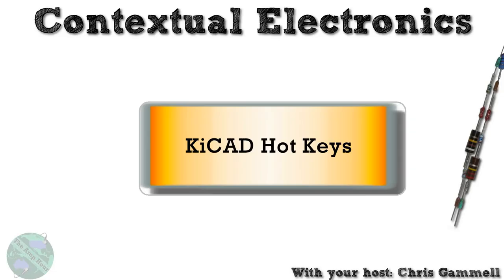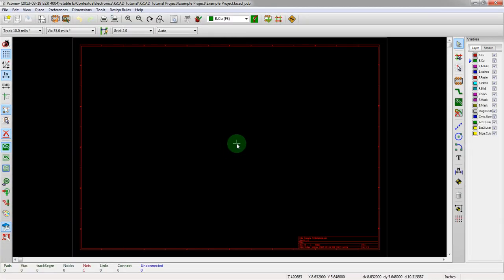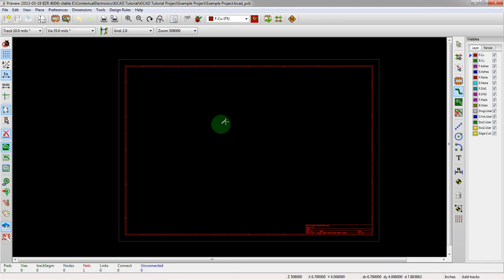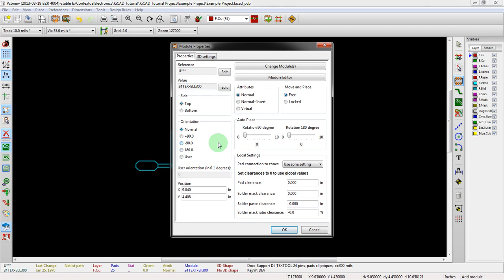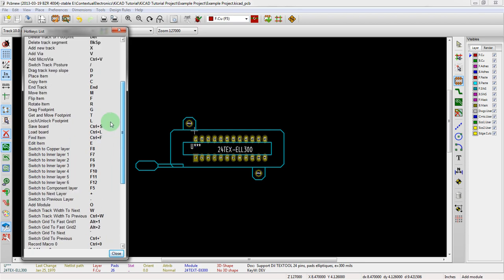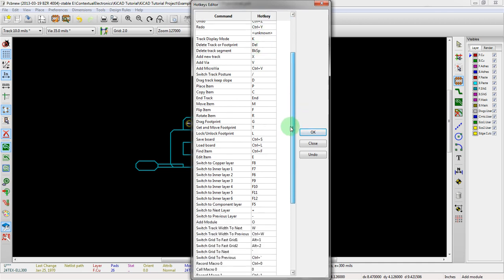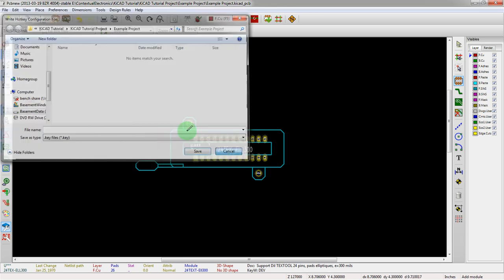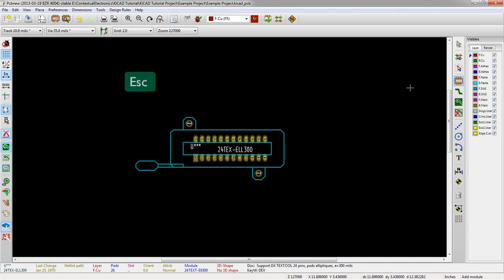KiCad 3.0 - KiCAD Hot Keys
KiCad's hot keys are one of the most powerful features of the software. In this video you learn what some of the common ones are, how to view the currently set keys and how to change them.